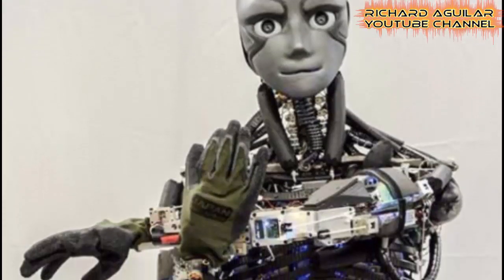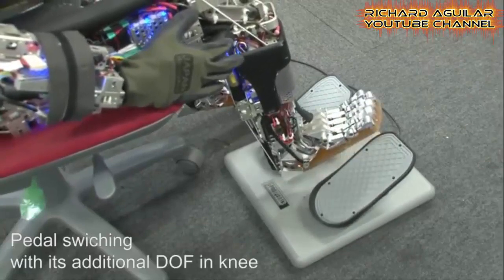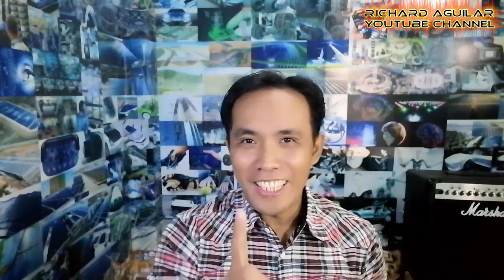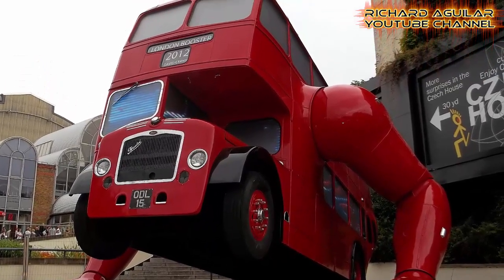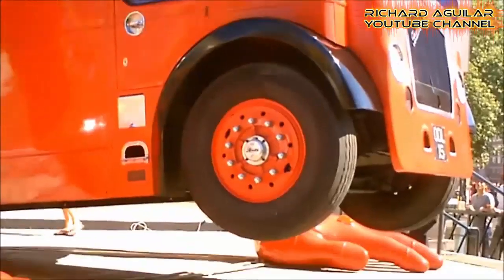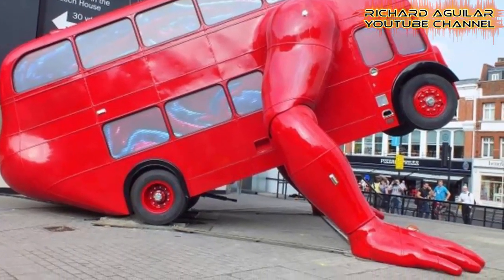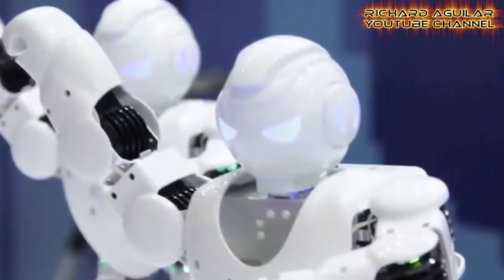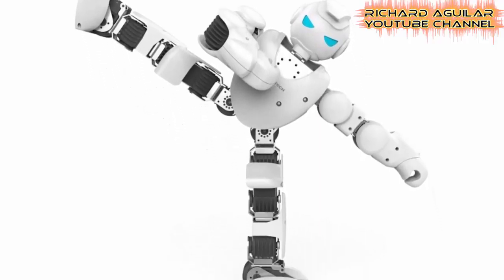Incredible Robots Doing Exercises And Workouts! Flexibility Is The Key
Have you seen humanoid robots that can do whole-body exercises or workouts like push-ups, sit-ups or even pull-ups? In this video, you will see unbelievable robots that can do push ups, sit ups or even pull-ups. In addition, in this video you even see Giant Robot doing push-ups and small robots dancing in the stage.

Watch them as they show their amazing ability.

1. Kengoro
2. The Giant Robot Bus
3. ALPHA ROBOT.

Since the day I deleted more than 650 videos from my channel (that was on the 24th of January this year) due to the fact that they are no longer in compliance with the YPP policy, I have been losing subscribers. All my popular videos are gone but I haven't regret the things I've done because I want and will continue to follow what's good and right for youtube community. Your simple acts of doing all these  will be a great help for the continuous existence and success of my channel. Thanks in advance.